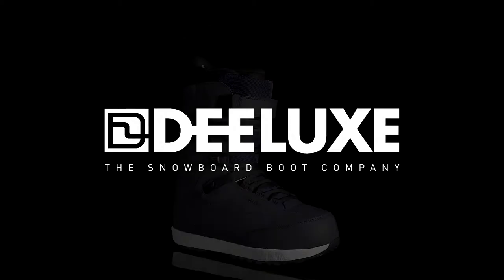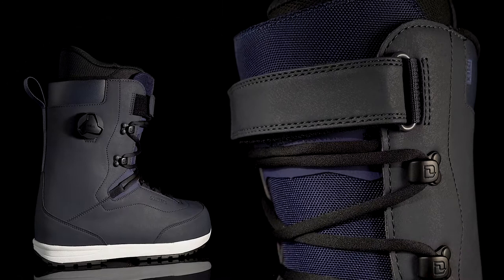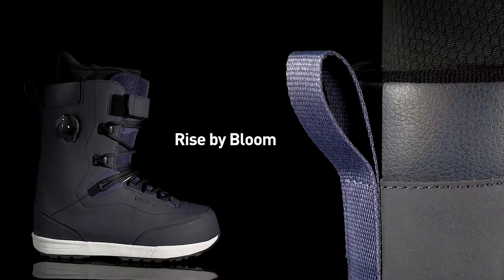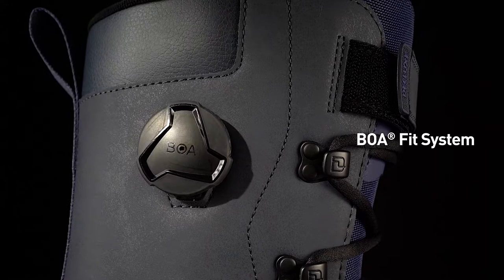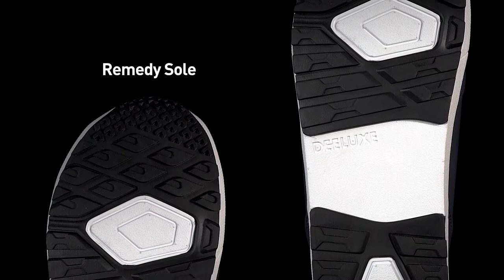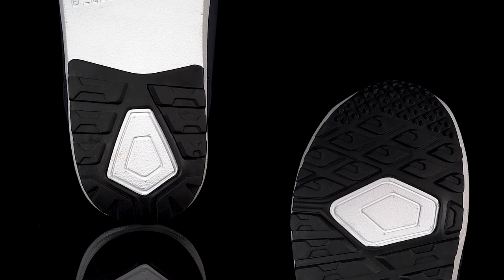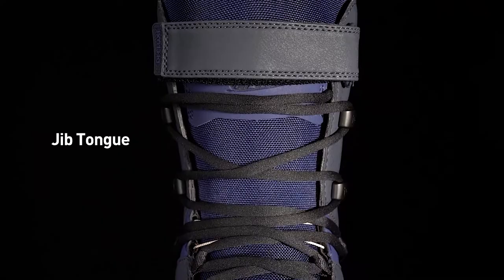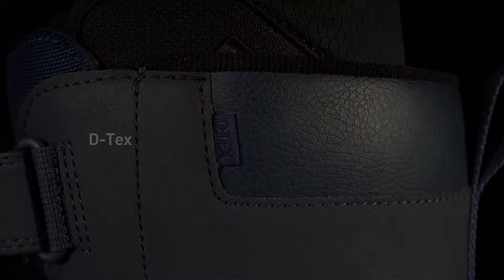DEELUXE Formative 22/23 Elias Elhardt Signature Snowboard Boots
Elias Elhardt is nothing short of a visionary. And his signature boot, the Formative, is a testament to his fresh perspective and deep commitment to progression. With the goal of reducing the Formative’s impact on the environment, DEELUXE worked with Elias to reimagine how boots are constructed—without compromising their performance. The Formative’s streamlined design requires less resources and its shell contains Rise by Bloom, which replaces a significant portion of the traditional EVA required for footwear foam. Rise is a bio-based foam derived from algae harvested from compromised ecosystems. This approach leverages algae’s ability to sequester carbon while helping clean water and restore aquatic habitats.
Tread lightly and ride into the future with the Formative.